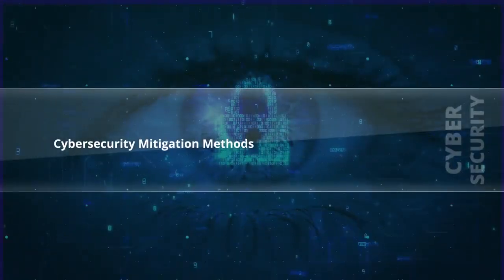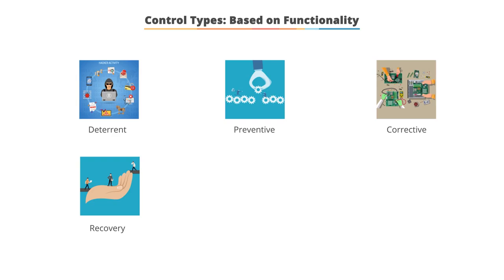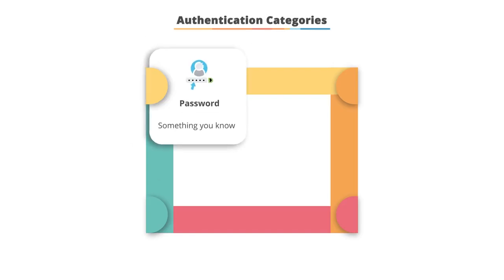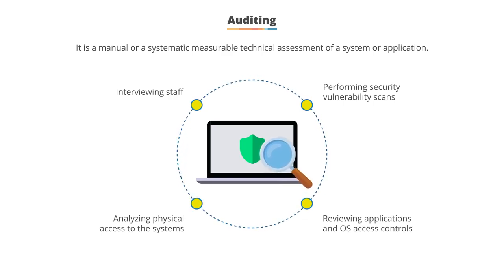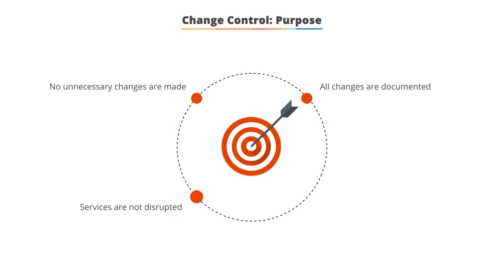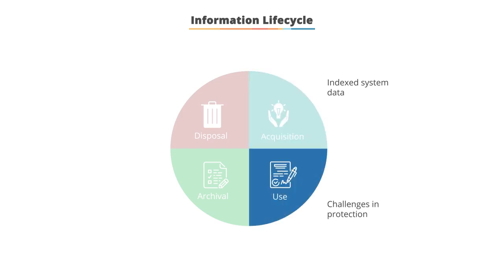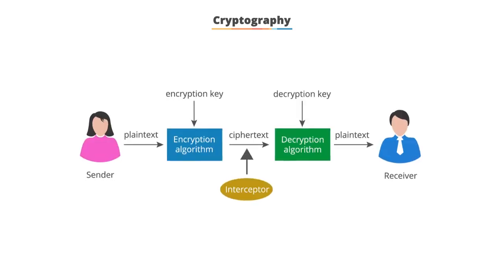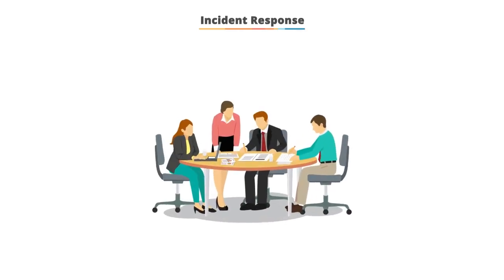CSEH 06 MITIGATION METHODS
Module 1 about MITIGATION METHODS